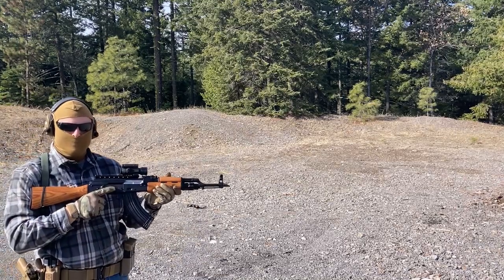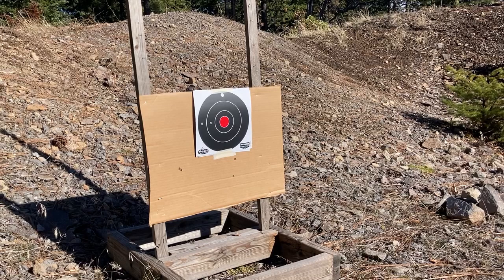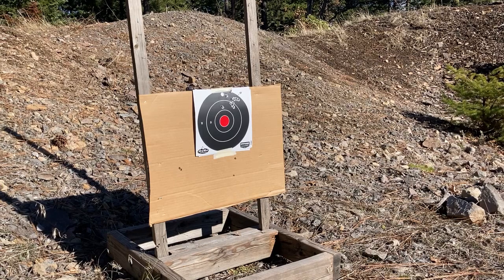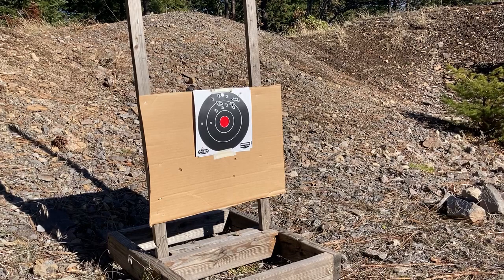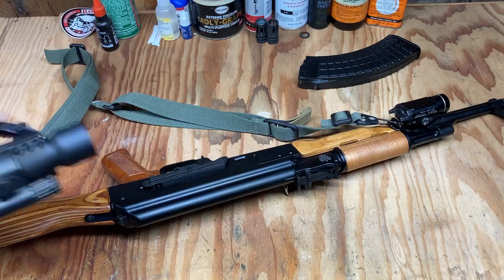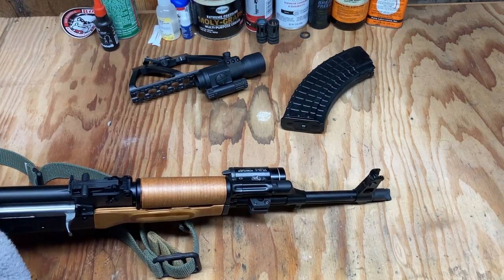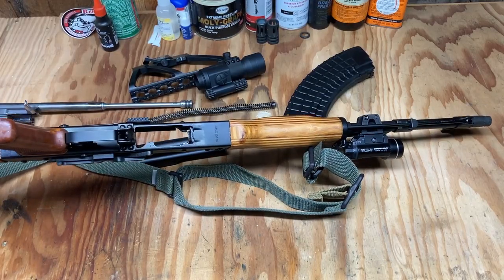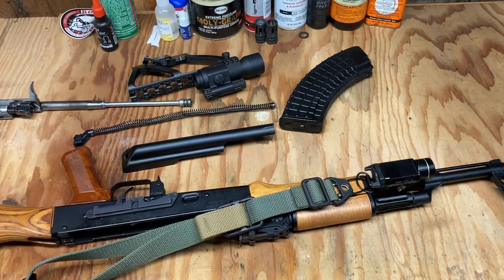WBP Jack short range review